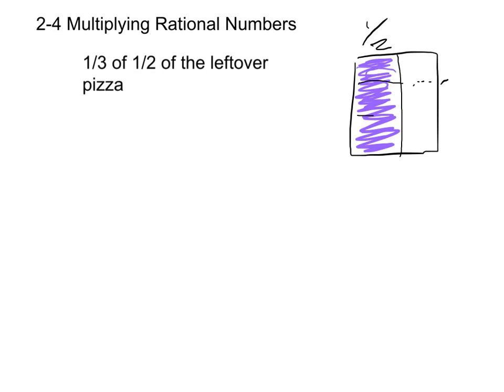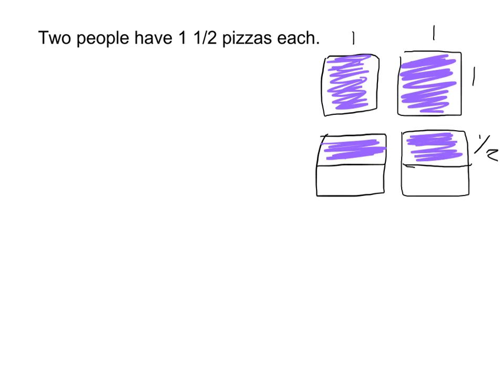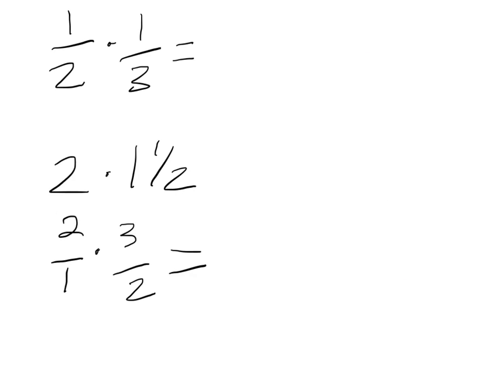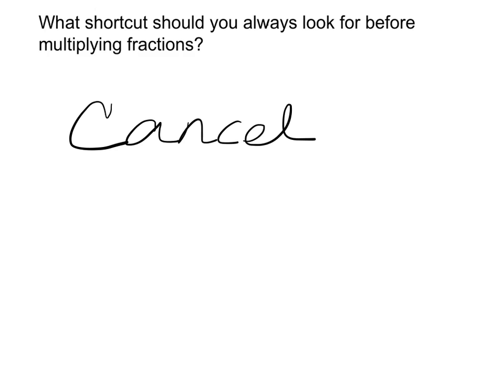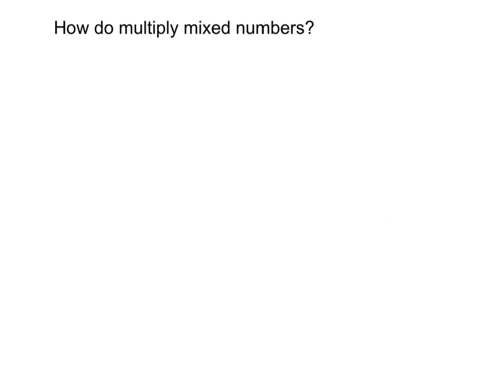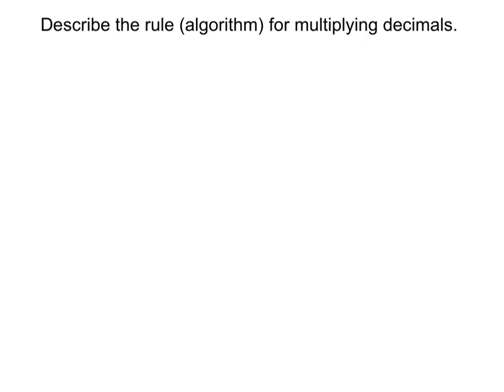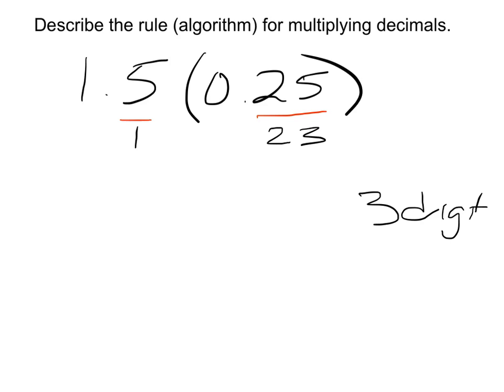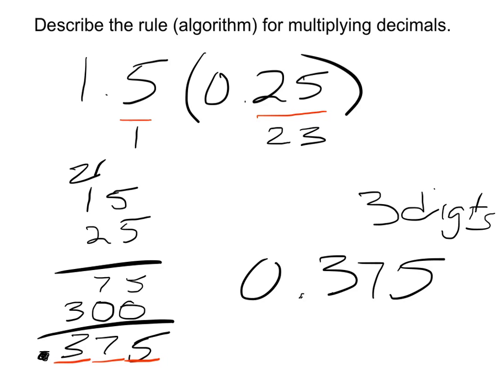PreAlg7 Ch2-4 Multiplying Rational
PreAlg7 Holt3 Ch 2-4 Multiplying Rational Numbers